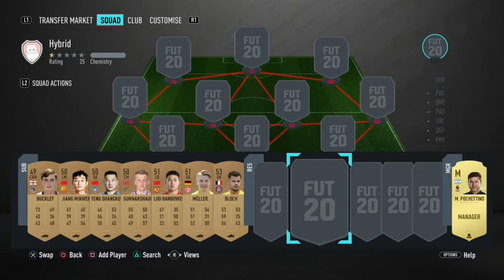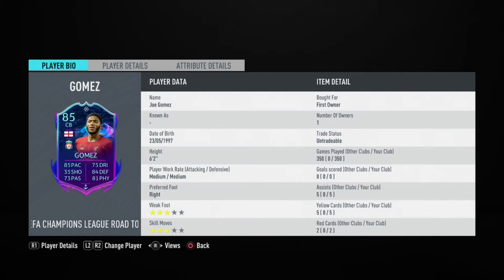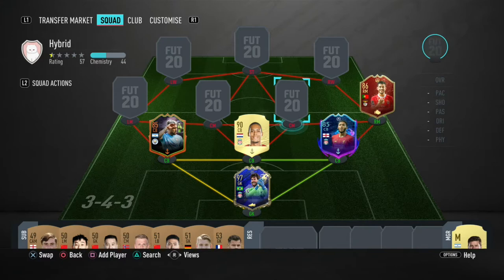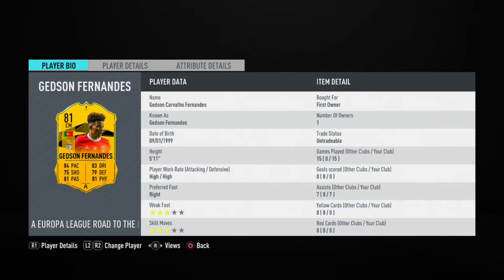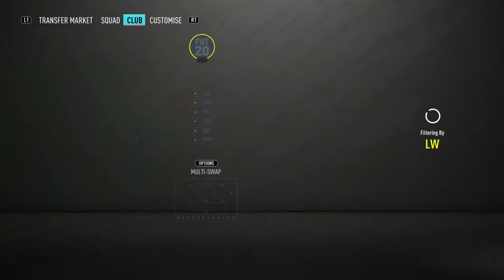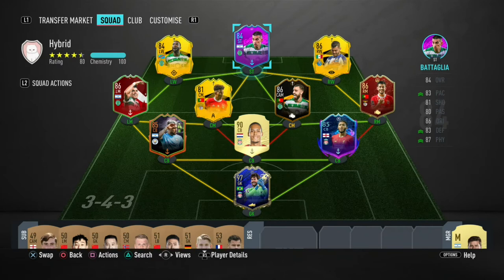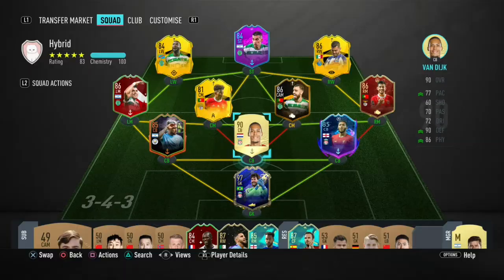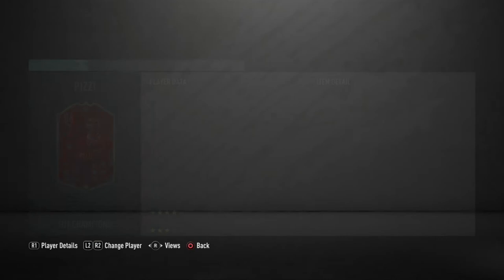Incredible PL/Liga NOS Hybrid Squad Builder! Fifa 20 Ultimate Team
SORRY I FORGOT THE MUSIC. PL/Liga NOS Hybrid Squad Builder. A very fun and creative squad to use. Praying for Bolasie and Gedson to get upgrades!

Ignore any hate and be kind to one another, we're here for a good time! :)